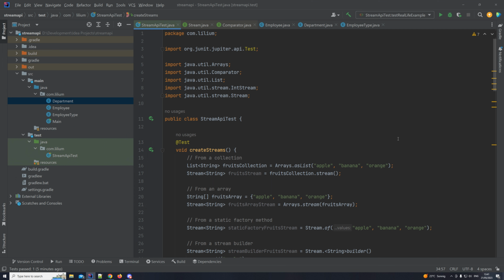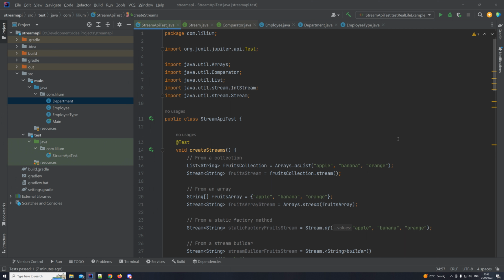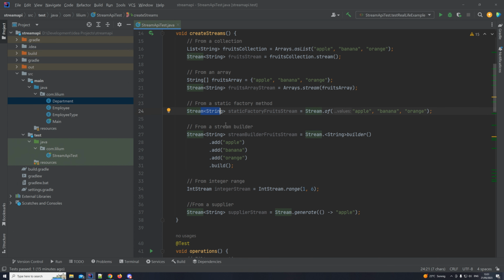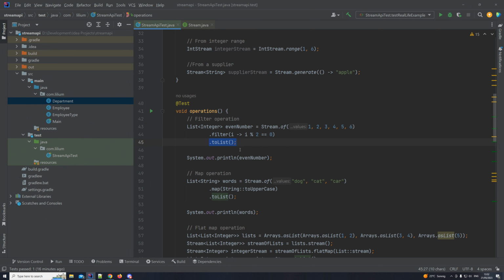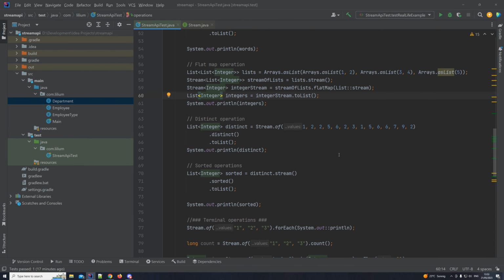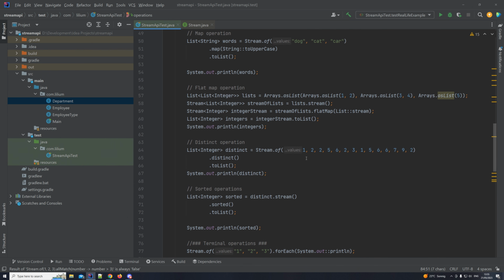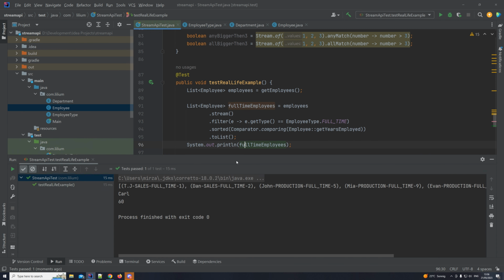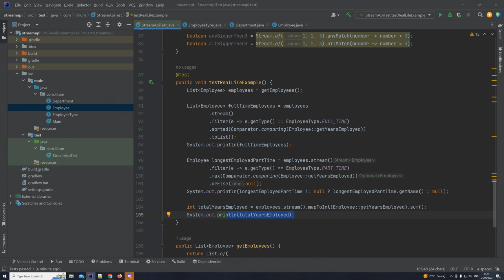Stream Api | Overview with Examples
In this video we have a look on Java Stream API and on how it can be use to make our development life easier.